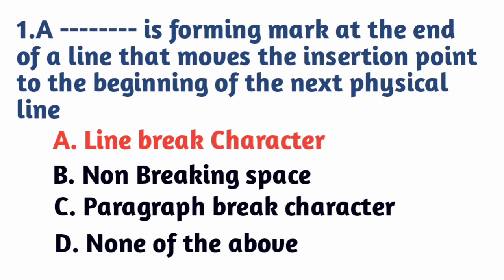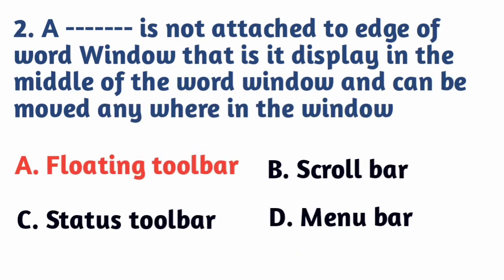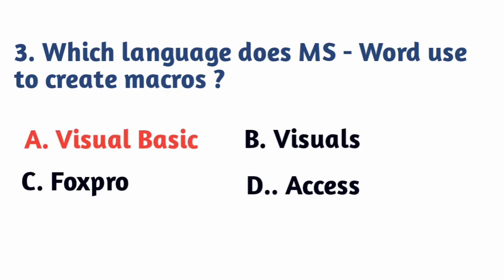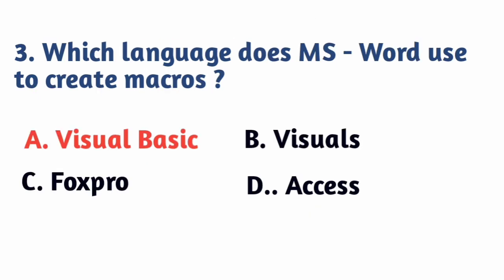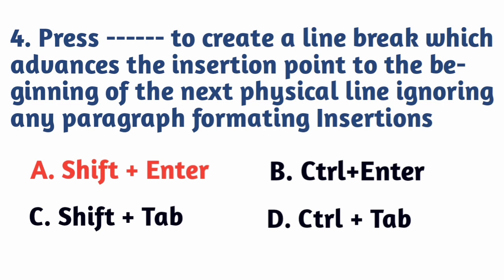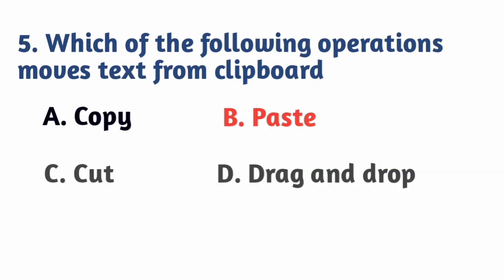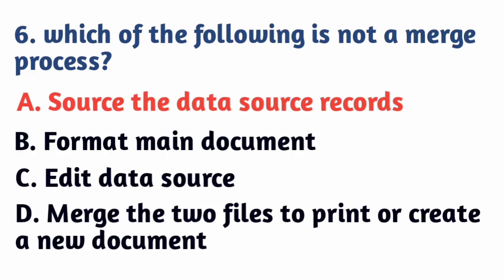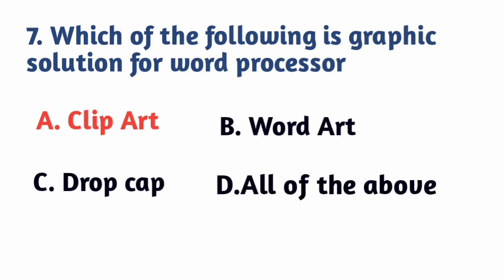MS - Word MCQ'S - 11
MS Word MCQ'S for FDA-SDA-PDO-SDAA-Grade2 and Secretary exams. / Ganga Tech World YouTube Channel                       Telegram link :- @ganga_t_World